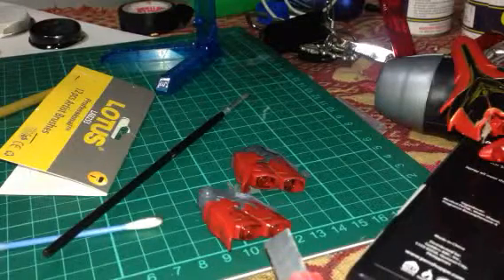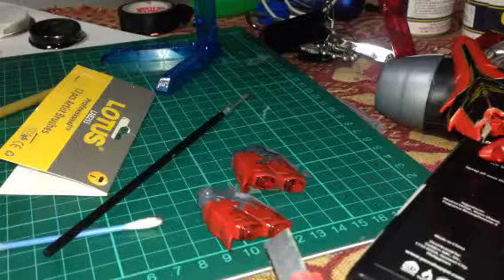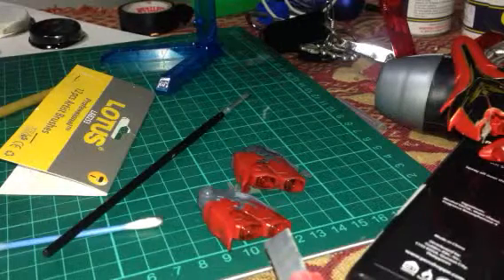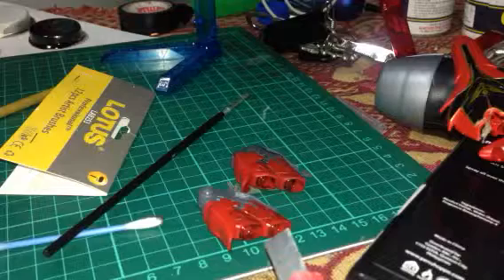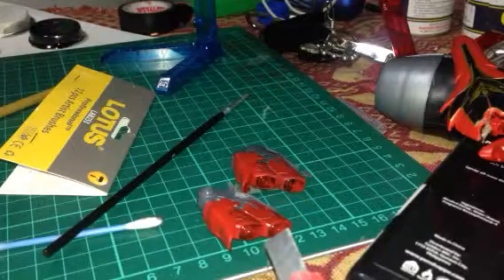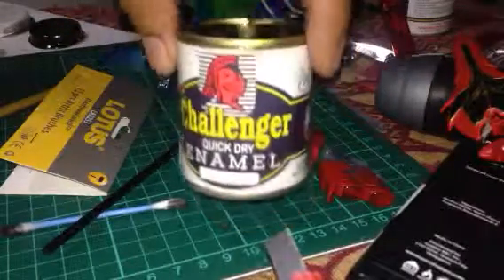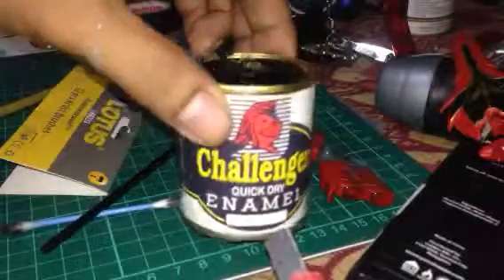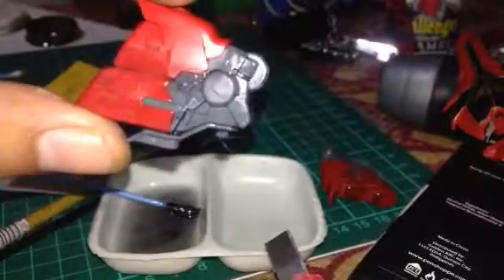Gunpla Easy enamel panel lines painting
The best and easiest way to add panel lines on your Gundam models:

cheap enamel, cheap brush and lots of time...ehehehe